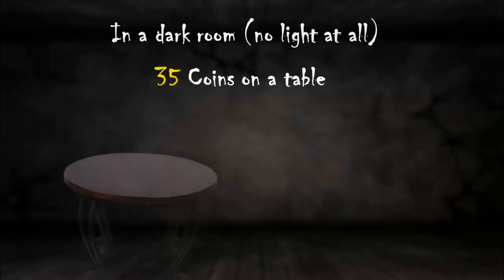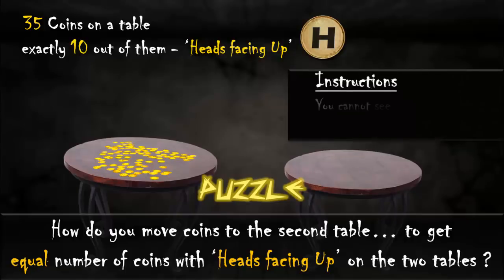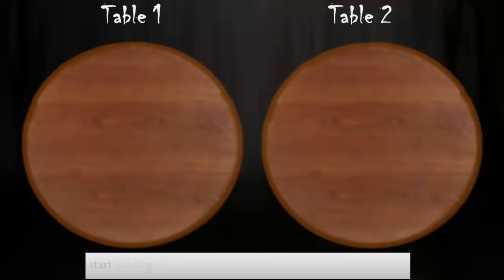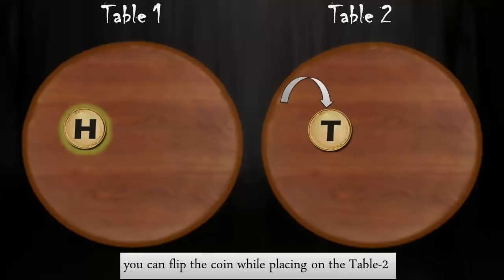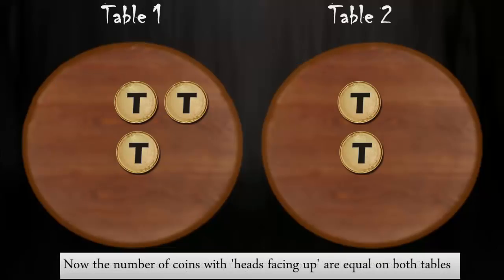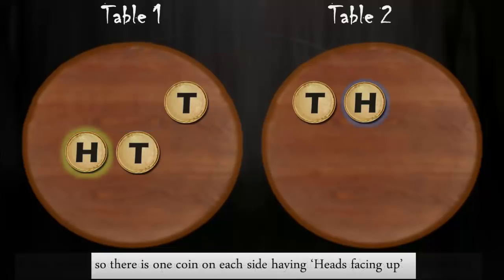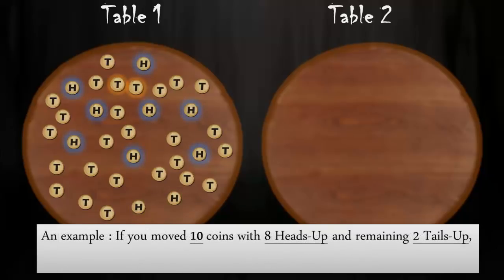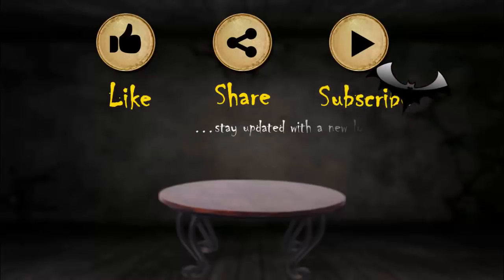Dark Room and Coins Puzzle || Amazon interview question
It's an Amazon interview question. In a dark room, where there is no light at all
35 coins are scattered on a table.
Exactly 10 of them have heads facing up.

There is one more table in the room.

How do you move coins from the first table to the second table…
so that there are equal number of coins with Heads facing up on the two tables ?

Instructions:
Due to darkness, you cannot see the coins.
Also, you cannot feel the texture of the coins

Hint:
The total number of coins on both tables need not be the same
Only the number of coins with 'heads facing up' needs to be the same
Watch the video for the explanation.

It's one of those questions asked in amazon interview that is desinged to check logical thinking and lateral thinking of a candidate.

On my channel LOGICALLY YOURS, you will find many puzzles that are focused on various skills such as logical reasoning and analytical reasoning. These puzzles and riddles with answers will also improve your critical thinking skills test  .

I will be posting some intersting brain teasers and interview puzzles from Amazon bar raiser interview.